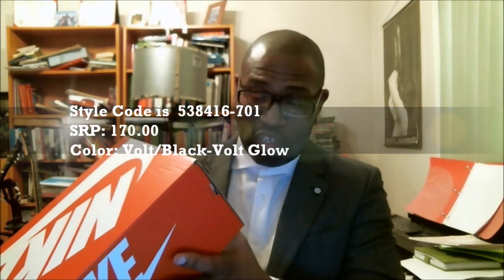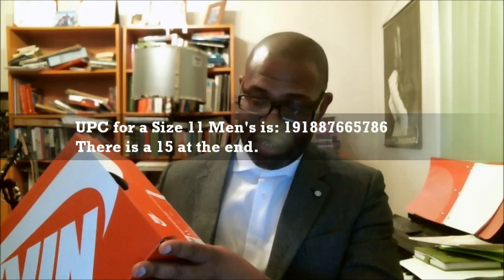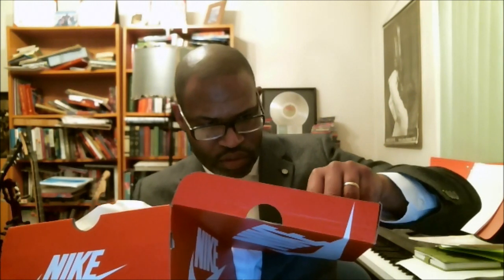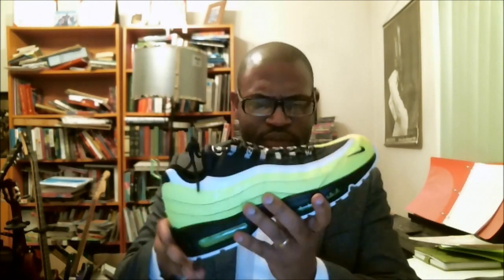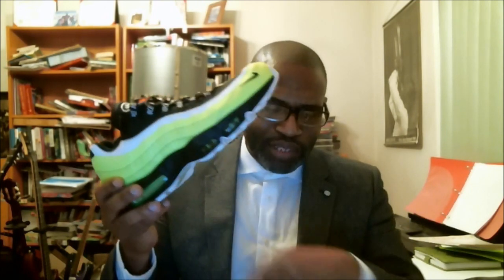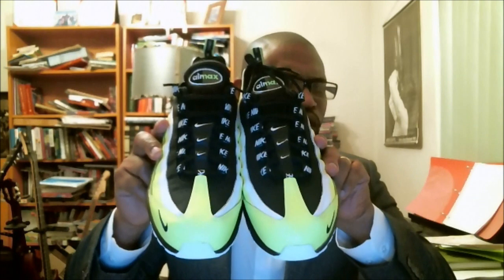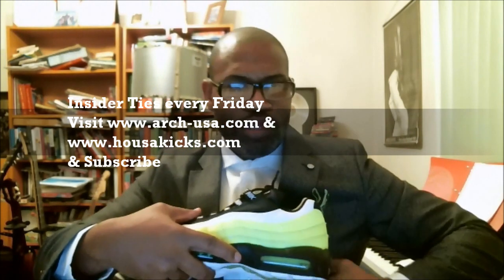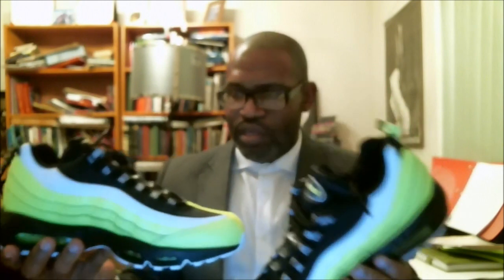Nike Air Max 95 PRM Volt/Black-Volt Glow 538416-701 | Authentic Verification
The Air Max 95 returns in the Volt Pack from Nike. The highlighter colorway features several new features Nike has been including on many of their releases this year. The heel counter features a Nike Sportswear piping and the lacing system and tongue features multiple Swoosh placement and the NIKE print. The 95 has always been a sturdy shoe and this color adds to the many flavors.

Visit AHN to read posts on the sneaker industry